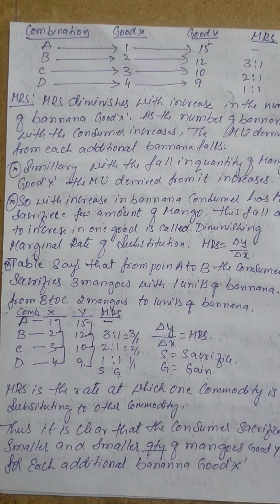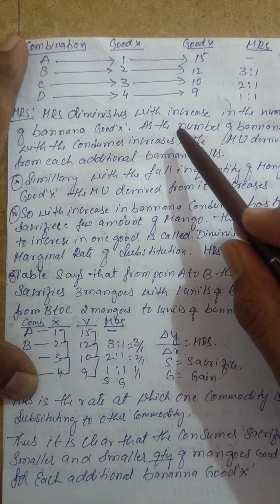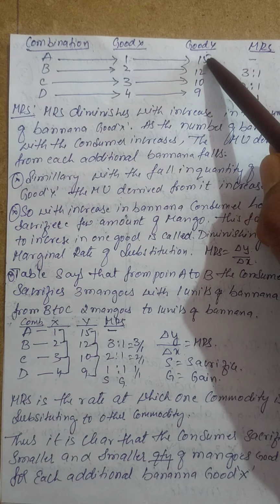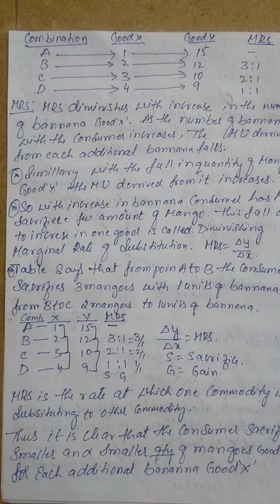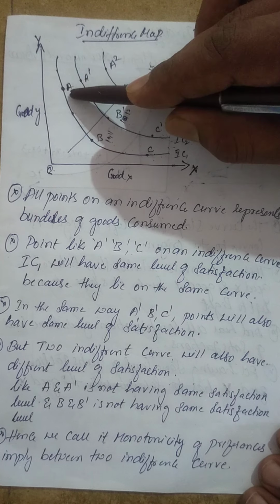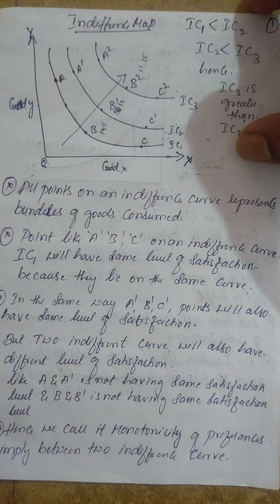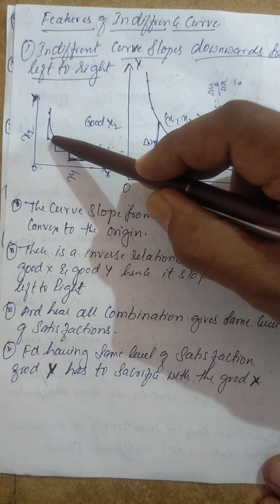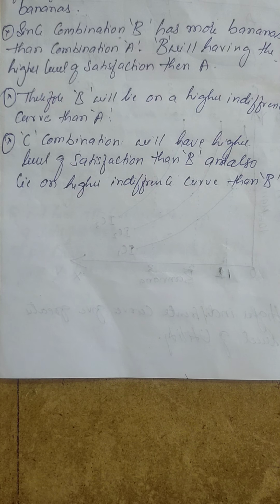Economics video number 13